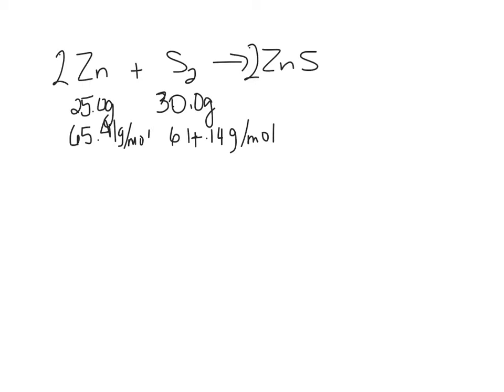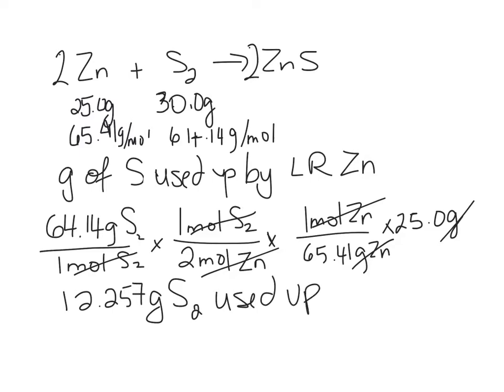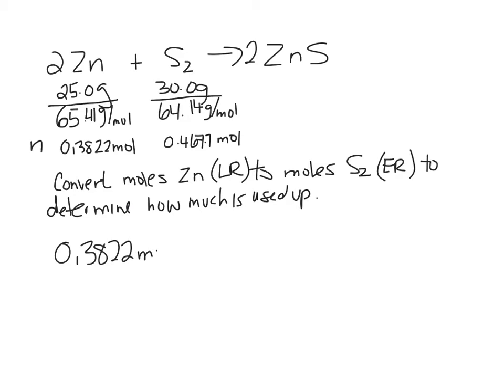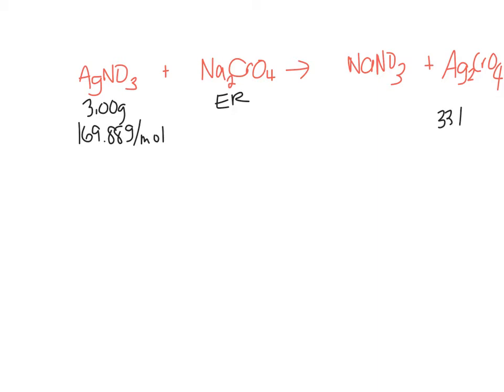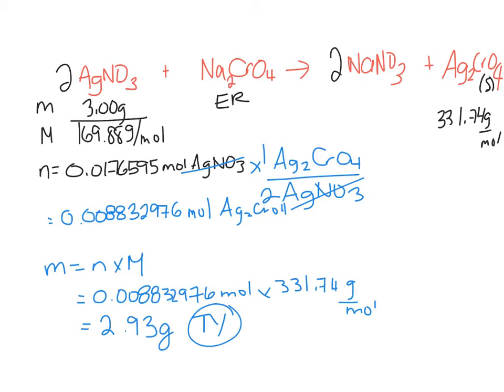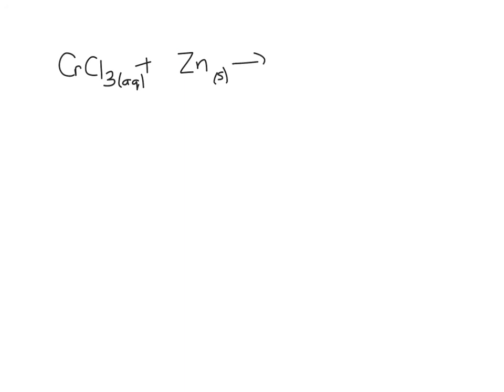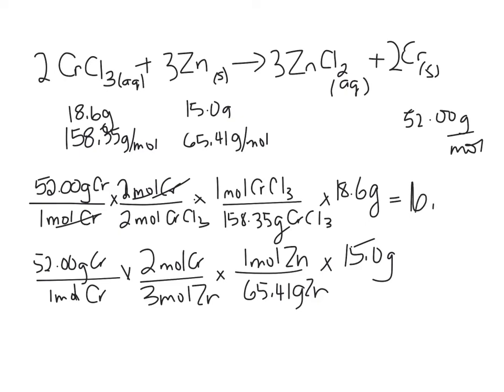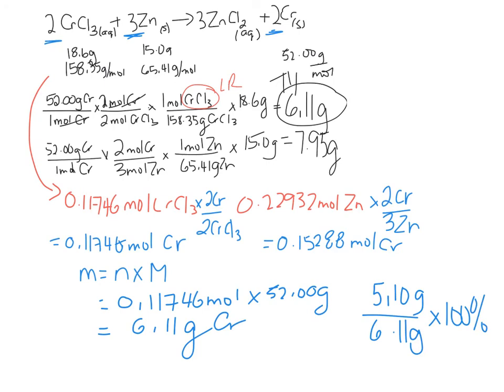left over excess reactant and percent yield